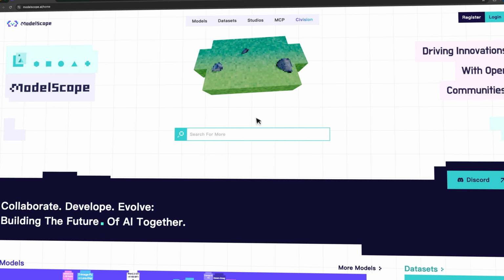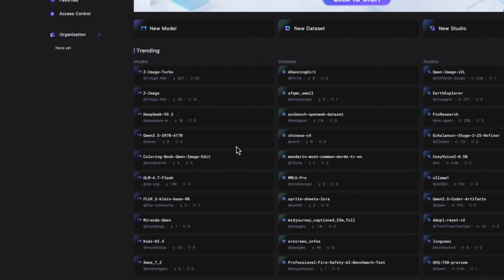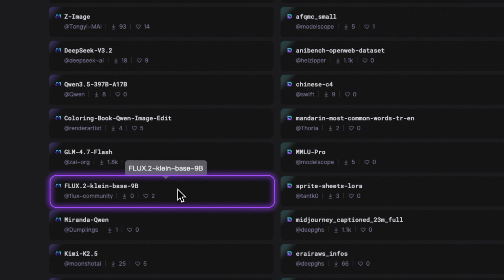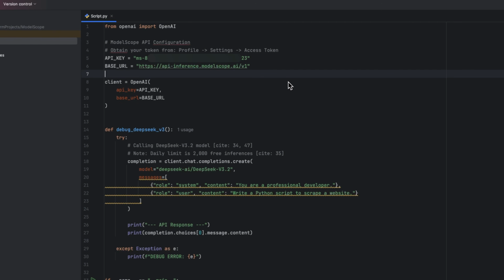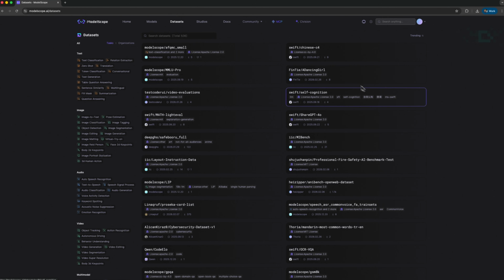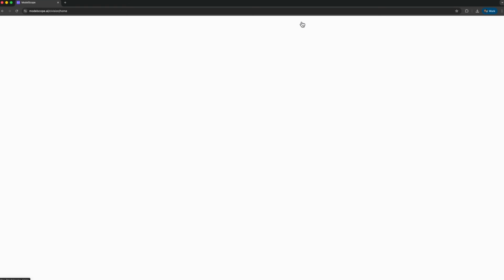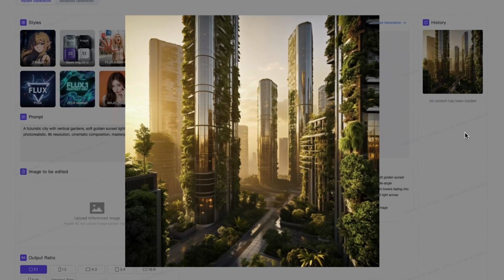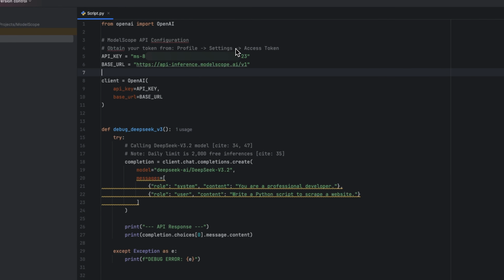This Platform Gives You BONUS AI Models + API + Compute - ModelScope Review (2026)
🚀 Use invite code *dantech* to get 100 “magicubes” and increase your daily free content limit.

ModelScope AI Review explores a platform that simplifies access to advanced AI tools without costly infrastructure. Developers can experiment with models like DeepSeek V3 and Qwen using a free API, enabling fast prototyping and learning. Positioned as an alternative to Hugging Face and Civitai, it offers accessible resources, built-in tools, and a streamlined environment for building and testing AI applications efficiently.

⏱️CHAPTERS:
0:00 Modelscope AI Review
0:55 What is Modelscope AI?
1:48 How It Works?
5:49 Is It Worth It?